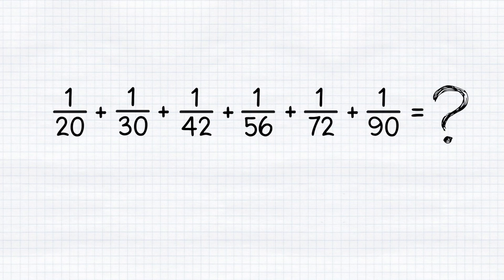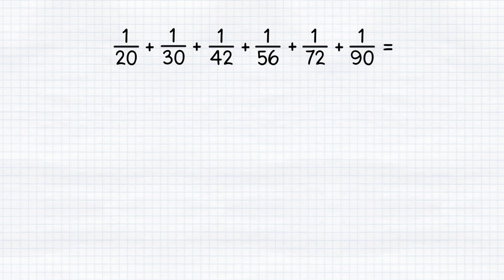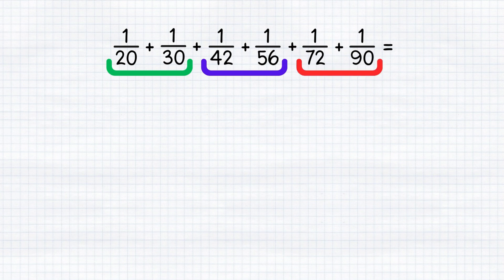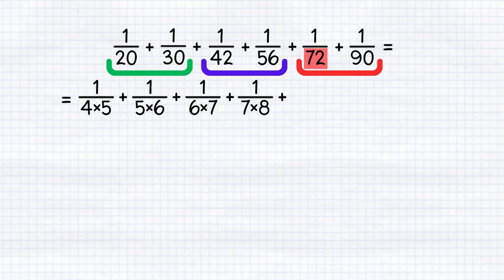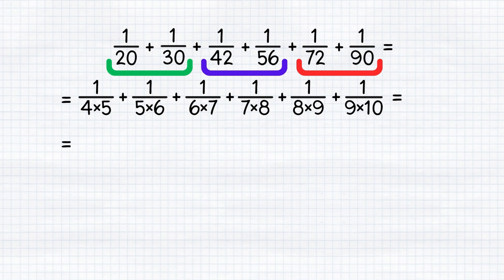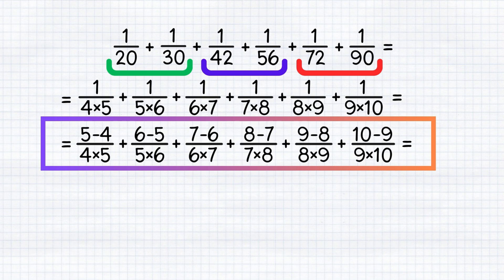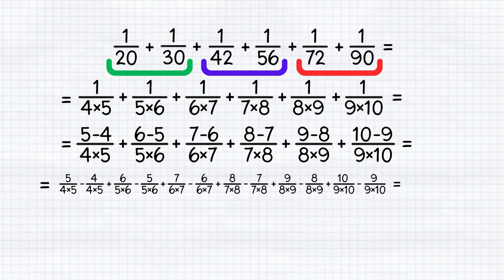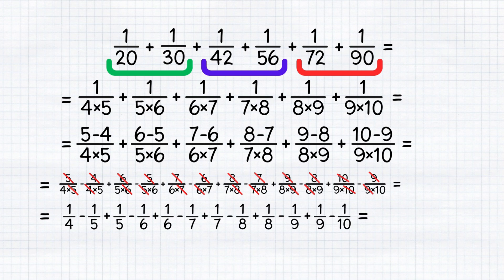Math Problem from Germany — Mastering Fractions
Here is an old math problem from post-war 1920s Germany. Our task is to find the sum of 6 fractions.